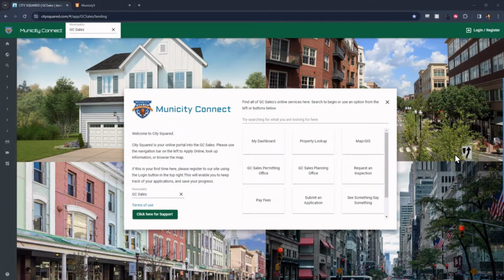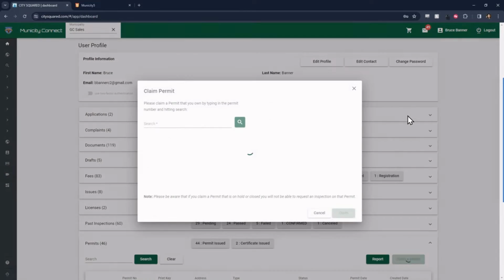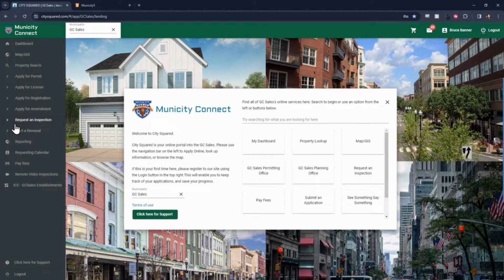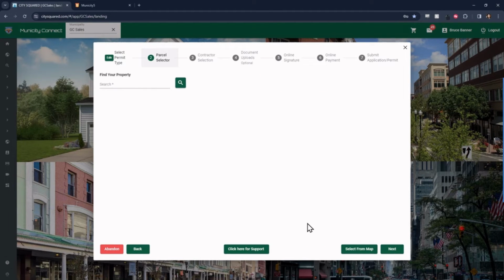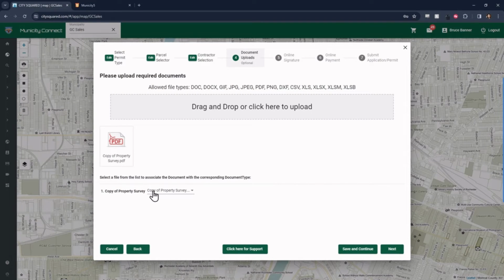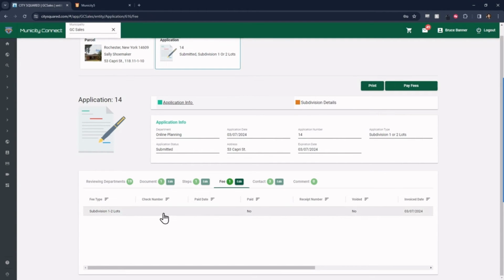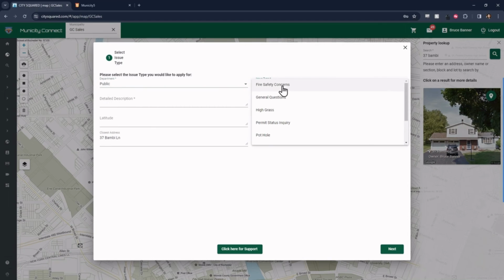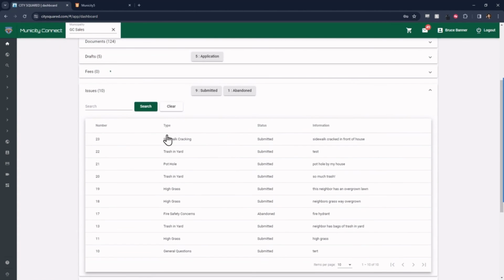Municity Connect Overview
Municity Connect Portal allows citizens and contractors fast, secure online access to permitting activities.
It is part of Municity5® Building and Enforcement Software that enables municipalities to streamline and track land management operations.